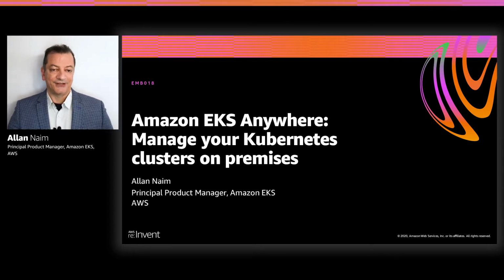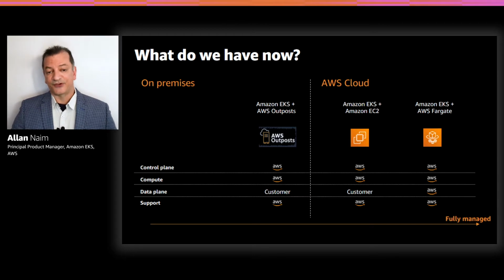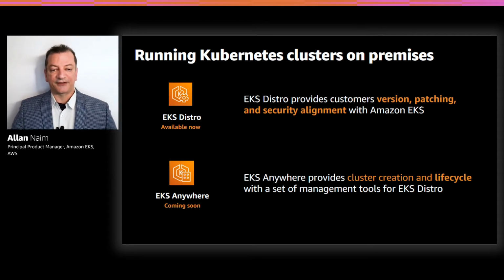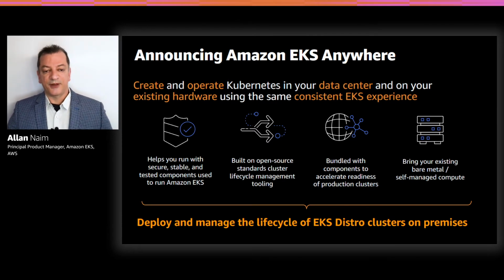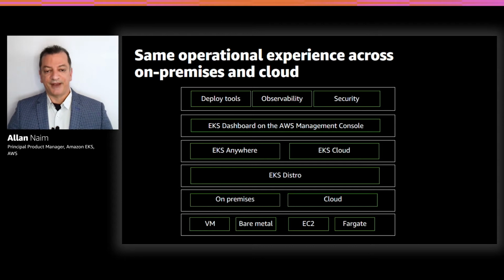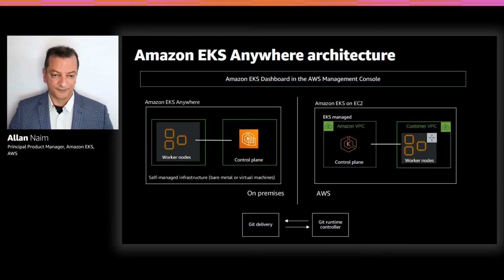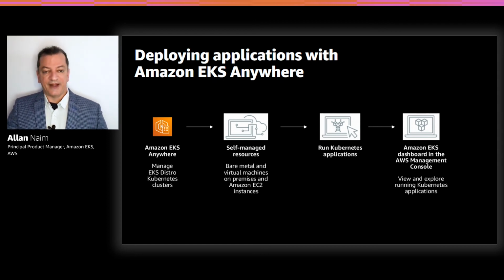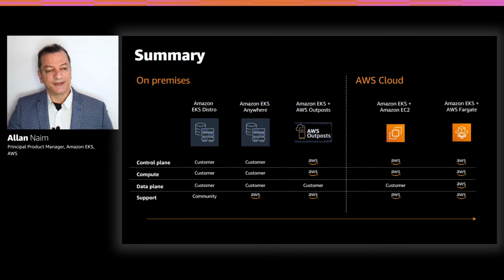AWS re:Invent 2020: Amazon EKS Anywhere: Manage your Kubernetes clusters on premises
Our customers have asked, “Can you give us the same Kubernetes to run on premises as you run on AWS with the same support?” To them we say, “Yes,” but we want to do even more. Amazon EKS Anywhere provides a consistent experience for managing Kubernetes clusters on premises and on other clouds. Amazon EKS Anywhere allows you to standardize Kubernetes, so you don’t have to manage the complexity of multiple versions across different workloads and environments, and you can manage and monitor your clusters using the same Amazon EKS operational tooling.